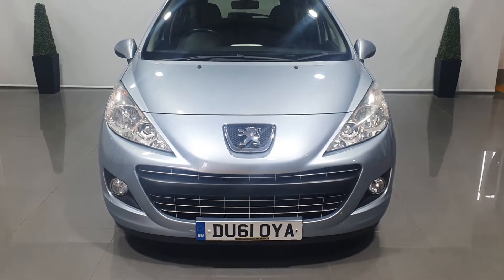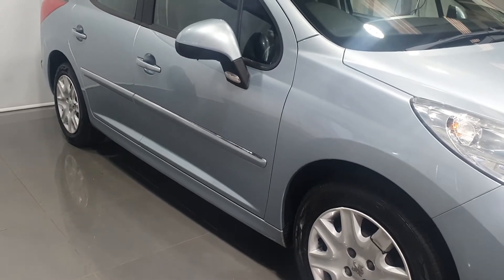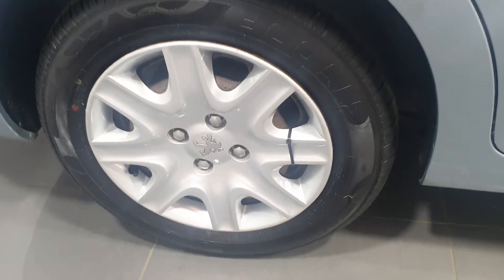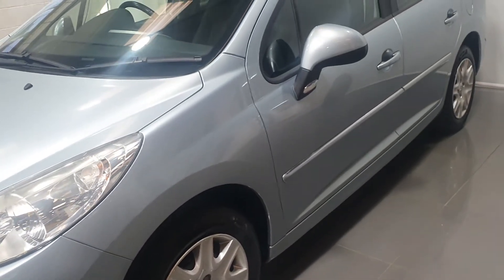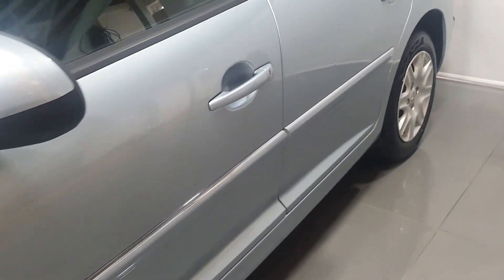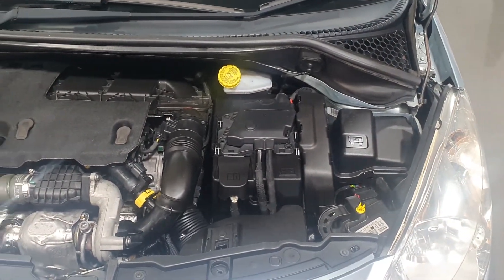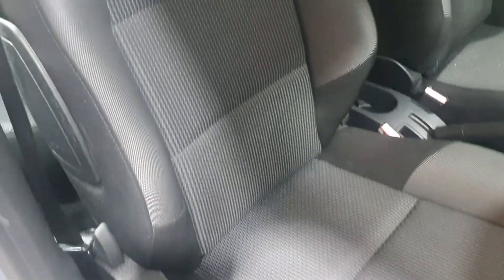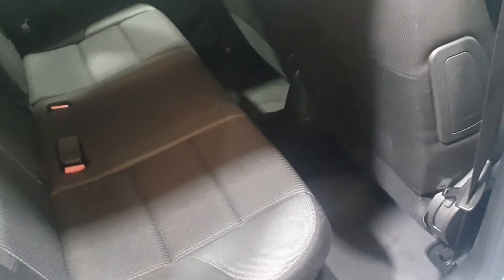6 September 2021